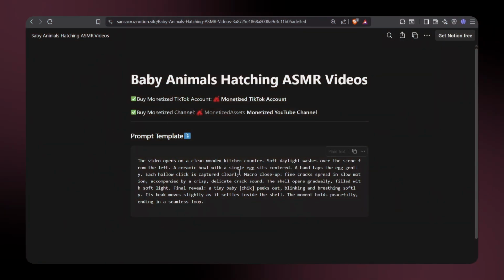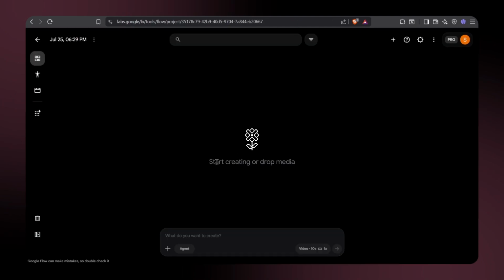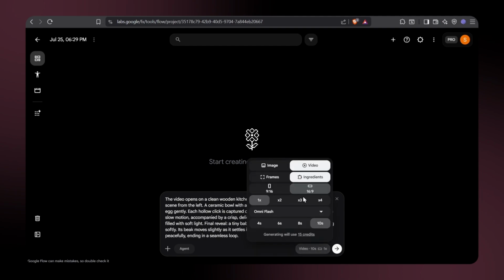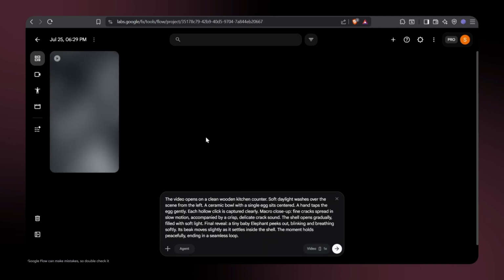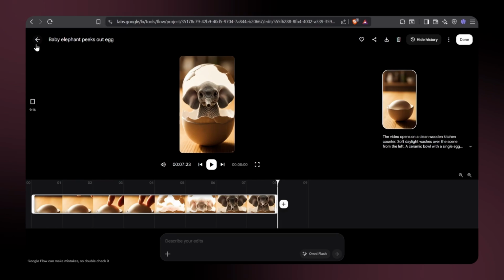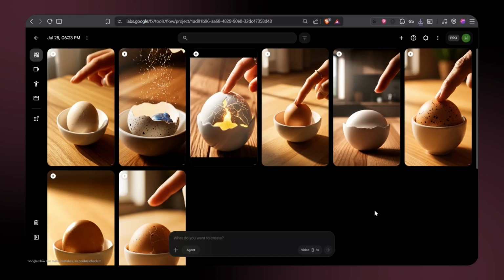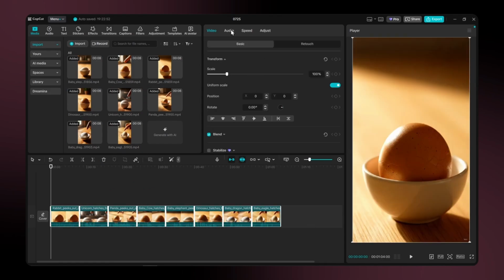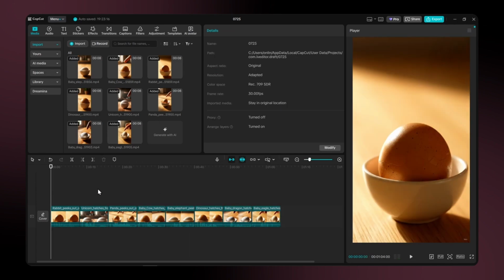This AI ASMR Trend is Blowing Up on TikTok — Here's How I Made It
How to Make Baby Animal Hatching ASMR Videos with VEO 3.1 + CapCut

What You'll Learn:
How to generate AI animal videos using VEO 3.1
How to write effective prompts for realistic hatching ASMR clips
How to switch animals in your prompt for endless content variations
How to set the correct aspect ratio (9:16) for TikTok and Reels
How to combine multiple AI clips into one longer video using CapCut
How to use CapCut's Voice Changer and Full Voice feature to boost audio
How to structure your video to meet TikTok's 1-minute monetization requirement
How to create faceless, satisfying ASMR content without filming anything
How to turn AI-generated videos into a monetizable TikTok content strategy